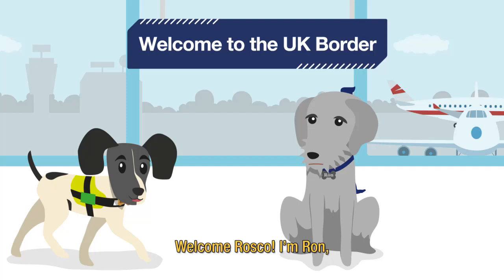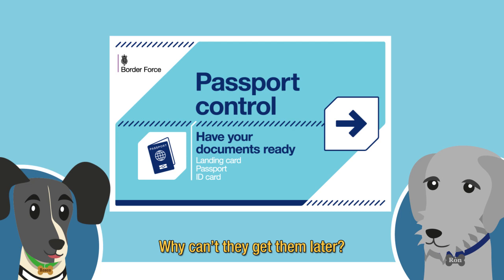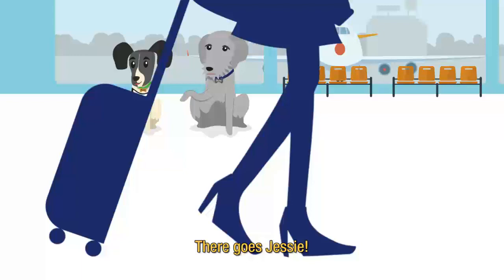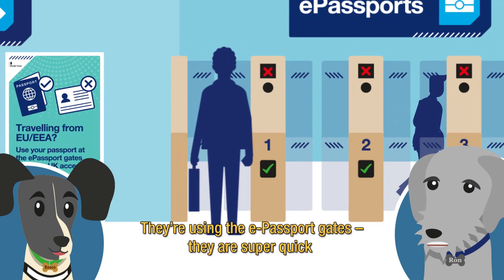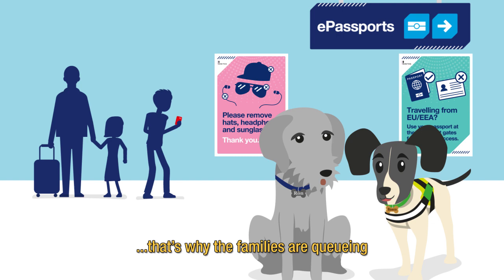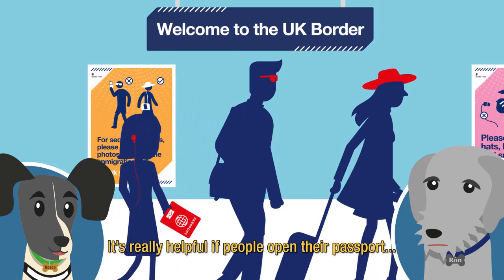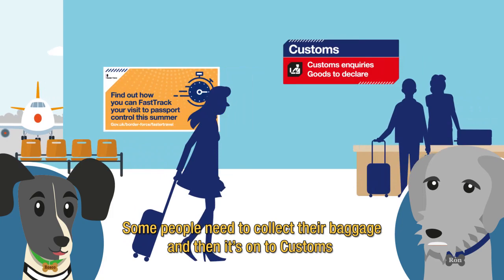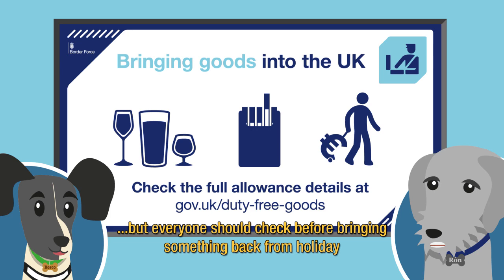Border Paws - Rosco's First Day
Find out what happens at UK passport control by watching the story of Rosco’s first day told by Border Force dogs Ron, Rosco and Jess.

These real life dogs explain the journey through the immigration hall at airports for families and younger travellers.

Border Paws commemorates the 40th anniversary of Border Force dogs who were established in 1978 to help keep the borders of the UK safe and secure.

For more information of what it's like to work at the Home Office please visit